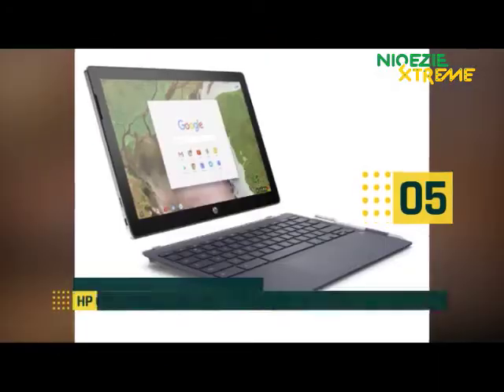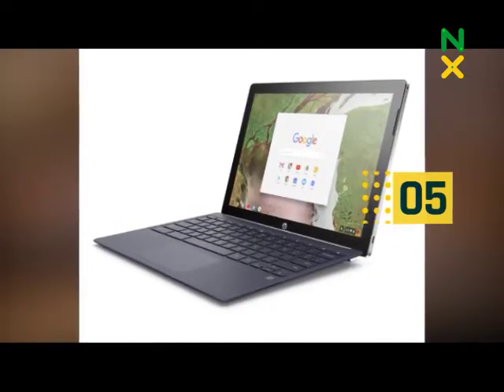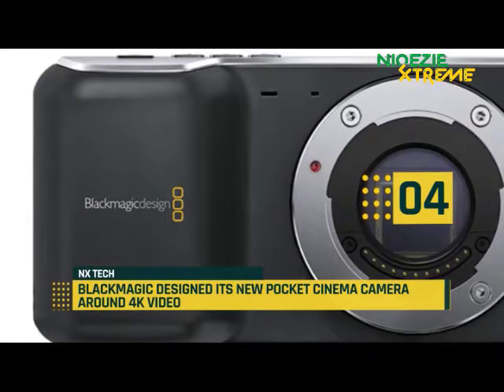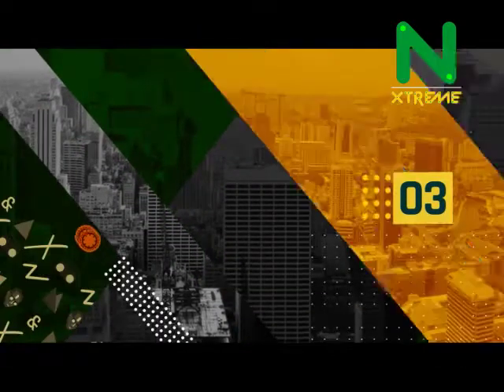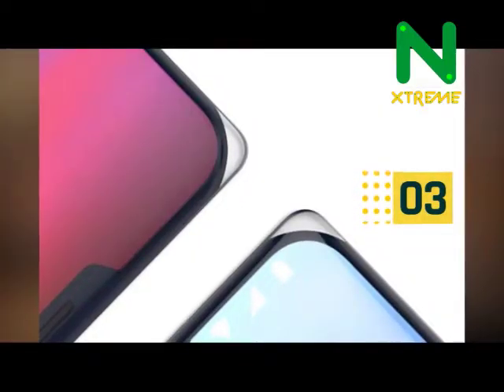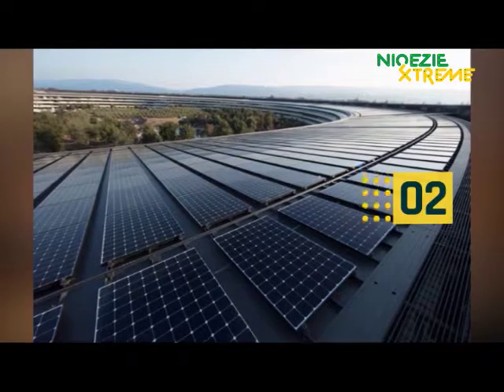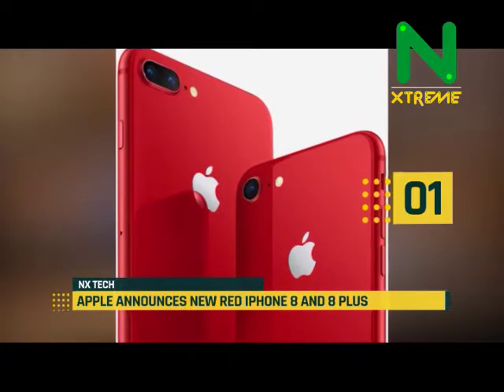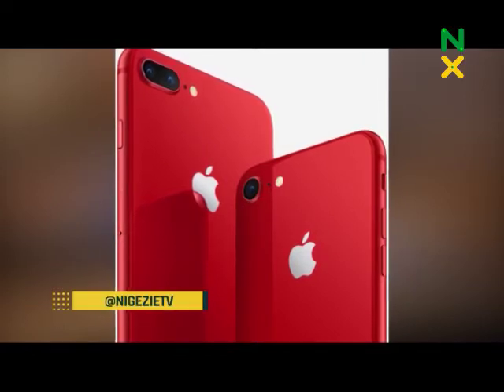NXTech: Useful TECH Info You Need To Have TODAY